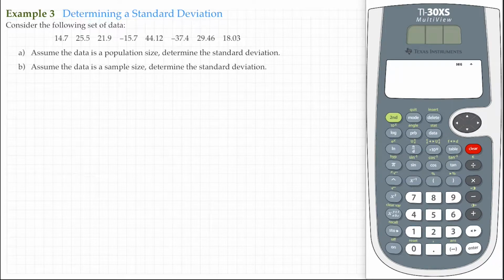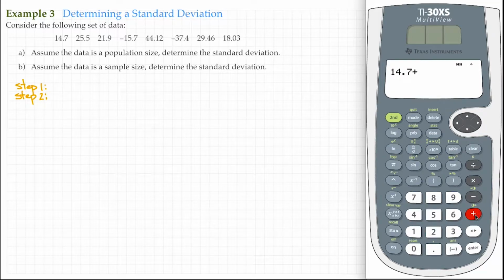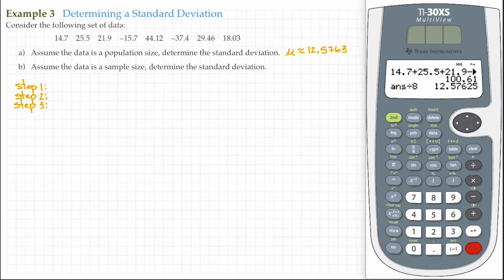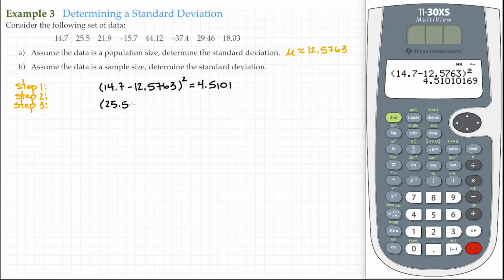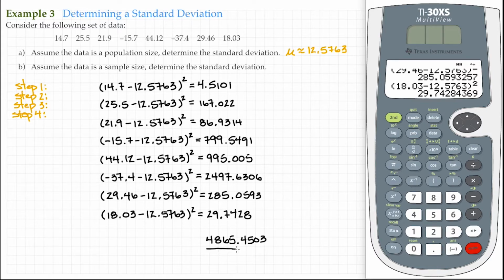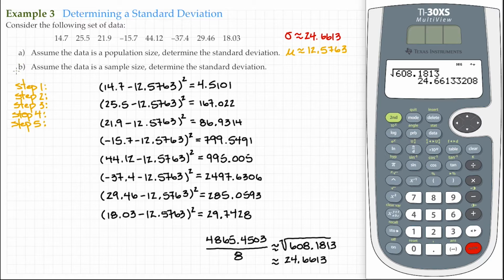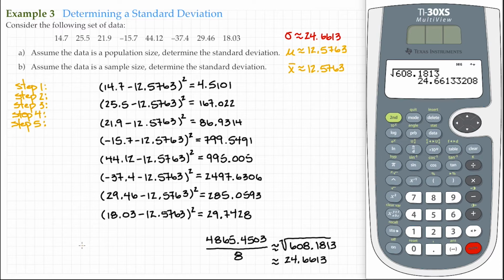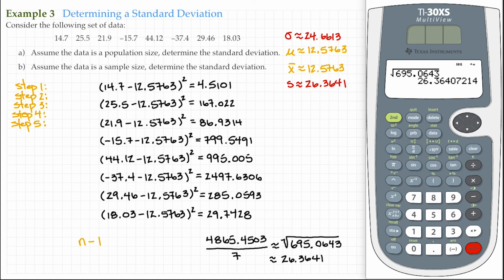8.4 Example 3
Discovering Mathematics
Chapter 8 Statistics and Decision Making
Section 4 Measures of Spread
Example 3